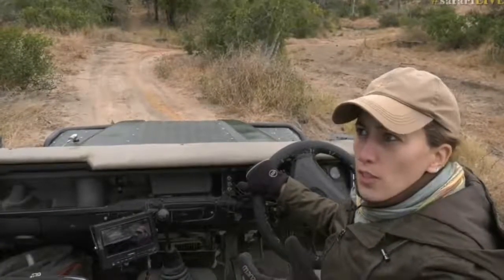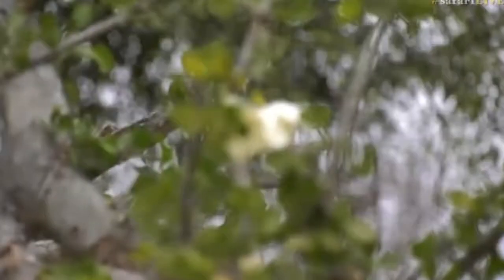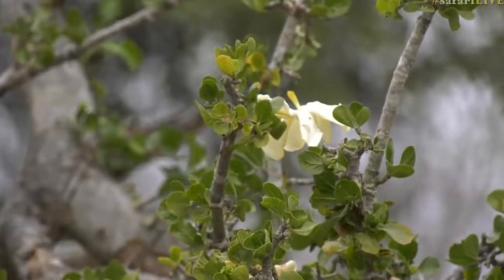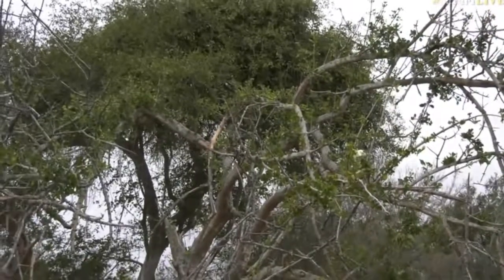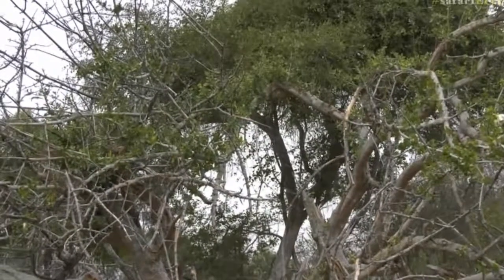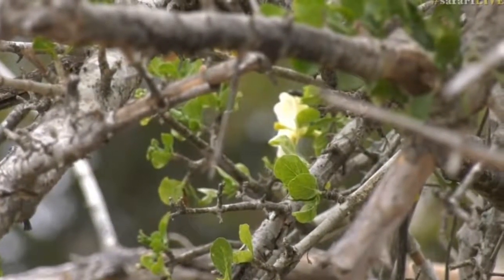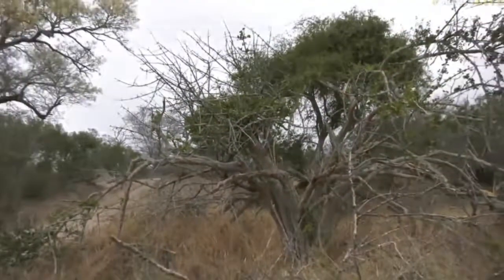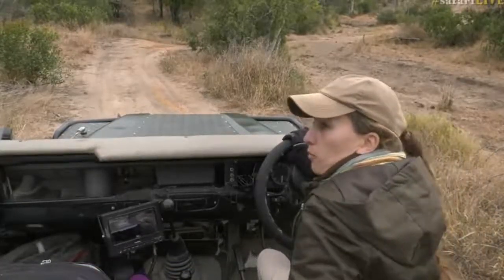July 27 2017- Sunrise- Gardenia Tree blooming slightly early